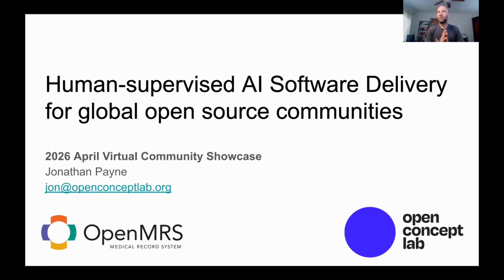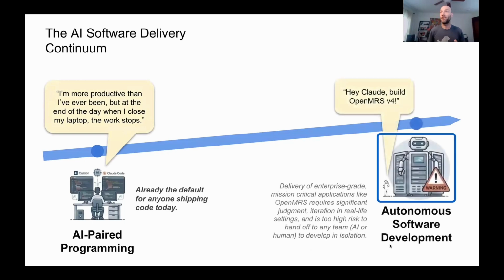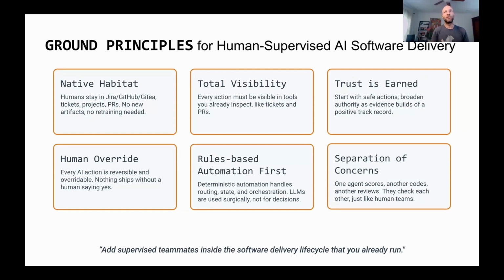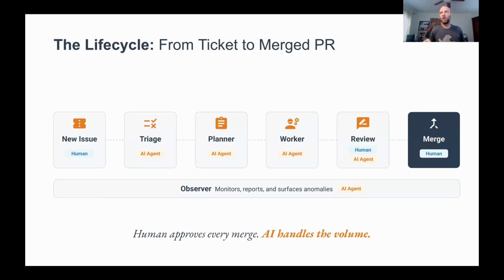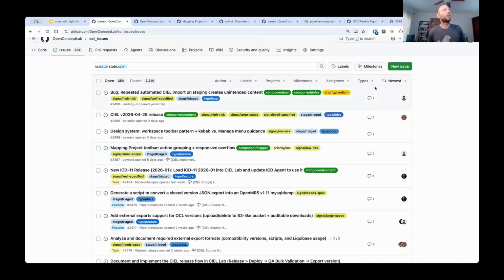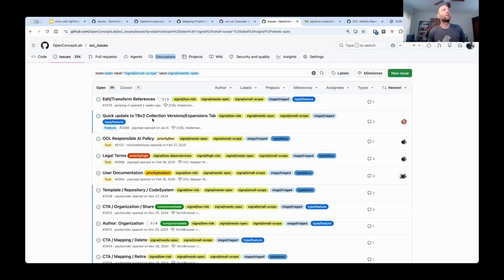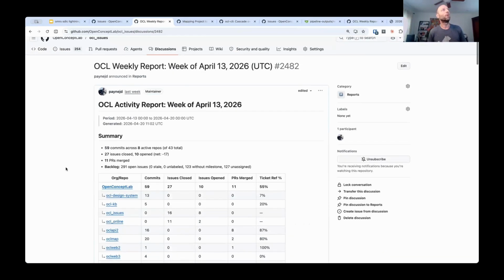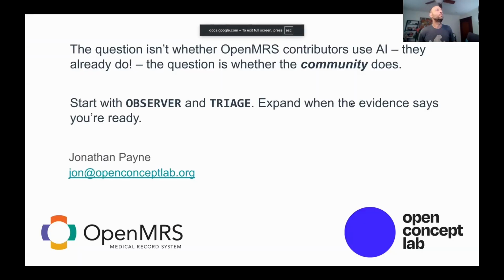AI for Open Source Community Management | Jonathan Payne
Jonathan Payne (Open Concept Lab) shares how OCL is using AI agents to manage their GitHub backlog, automatically triaging issues, generating weekly reports, and keeping the community moving without replacing human judgment.

A practical, no-hype look at where AI actually fits in open source project management.